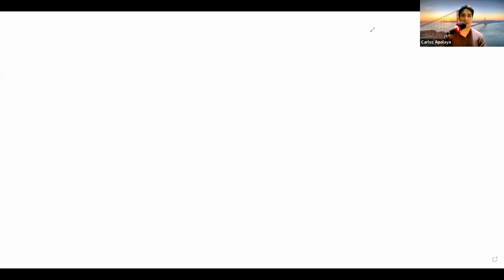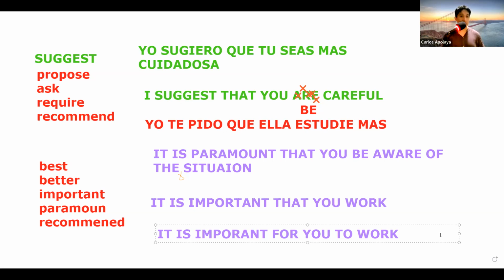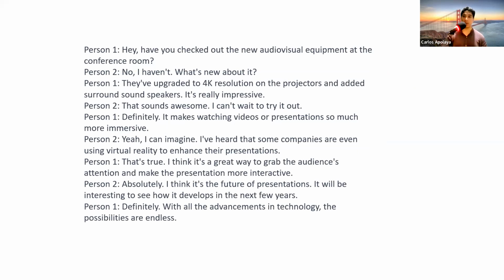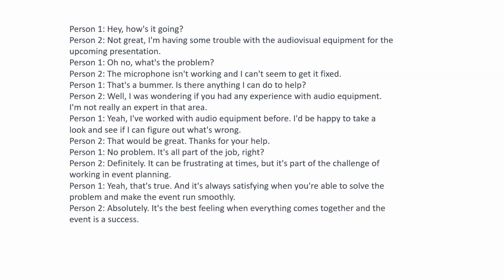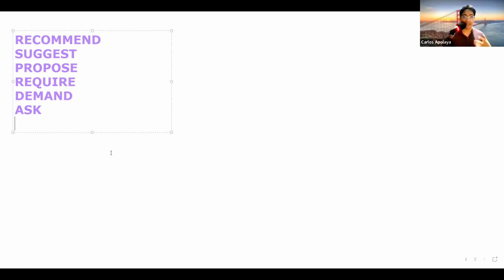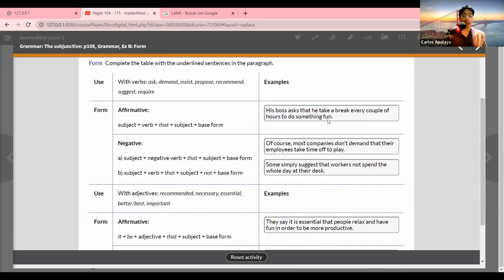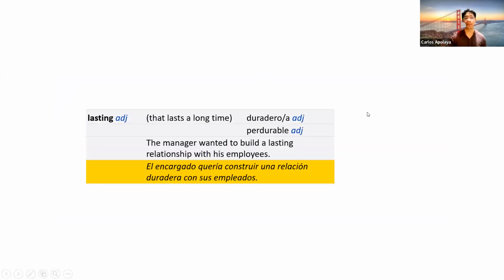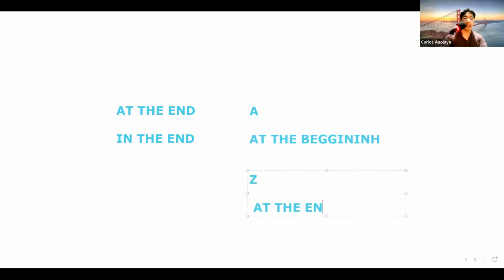Advanced English Listening And Vocabulary Practice - Conversational American English